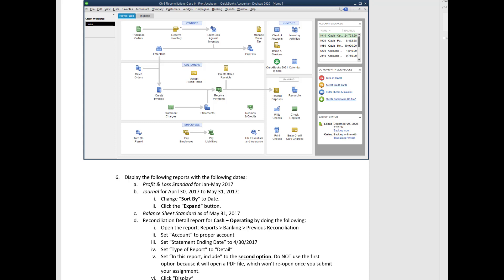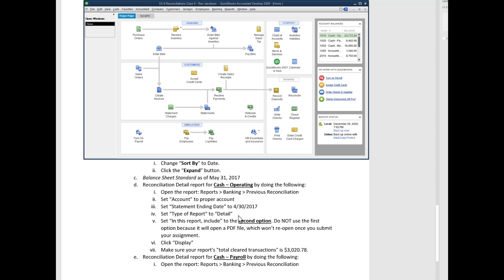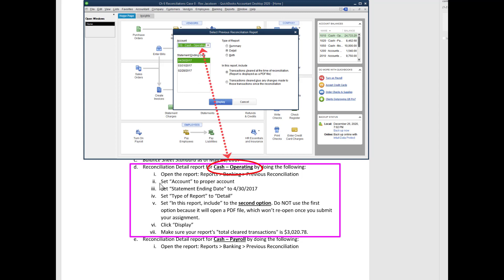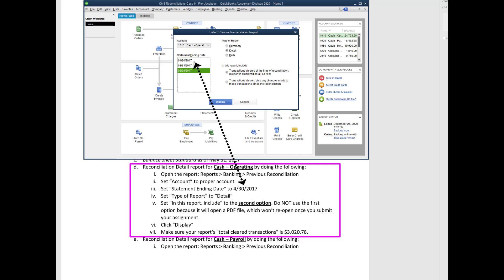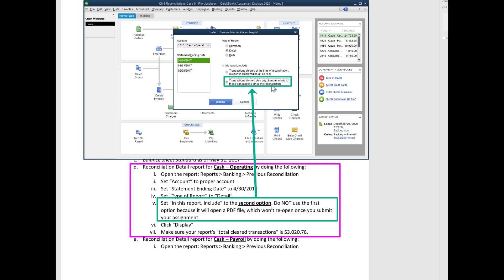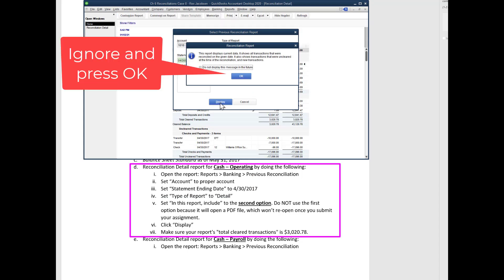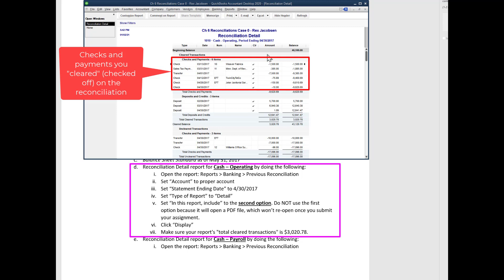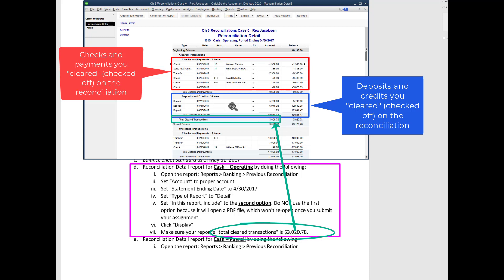How to Open the "Reconciliation Detail" Report in QuickBooks Desktop